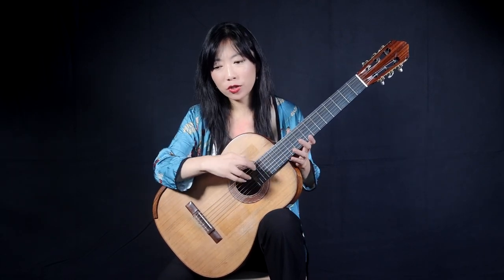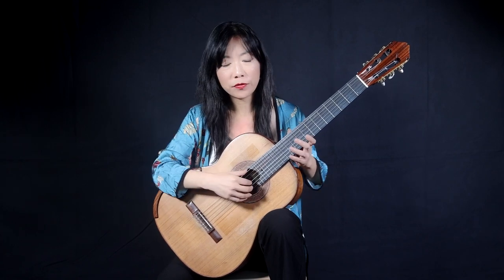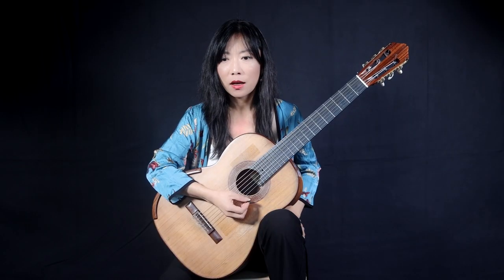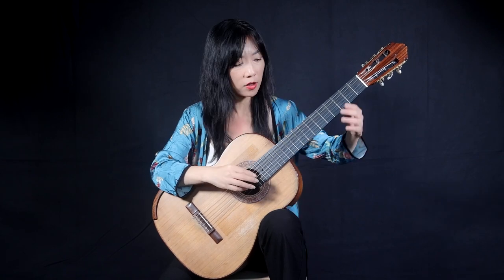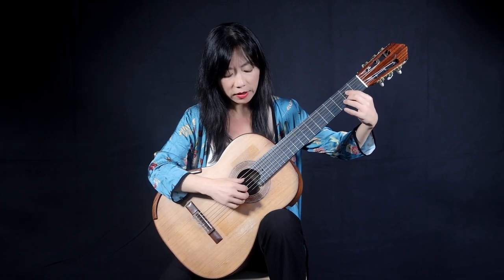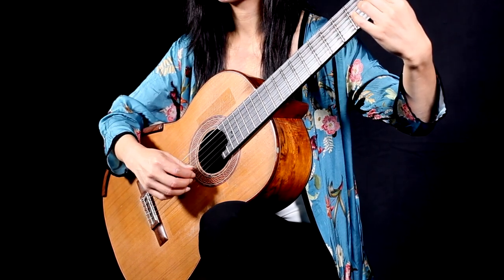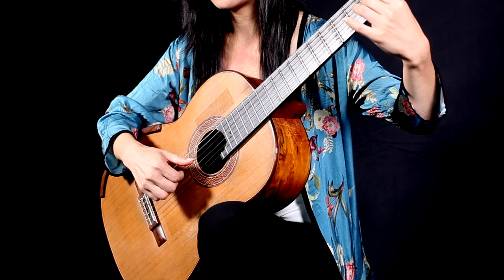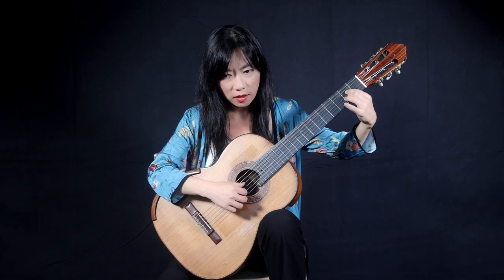Xuefei Yang - Top Tips - Tremolo technique - Recuerdos de la Alhambra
If you want to get the hang of ‘Recuerdos de la Alhambra’, you’ll need to practice your tremolos! Slow it right down, and follow my 3 top tips for achieving a perfect smooth tremolo on the guitar.
You can listen to my current interpretation of this enchanting piece on 'Guitar Favourites' available on all the usual platforms.